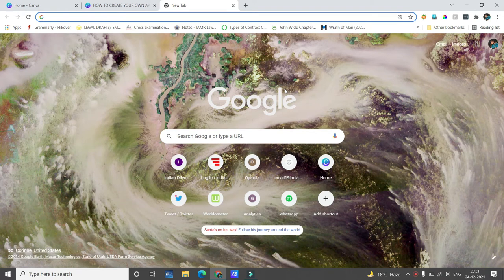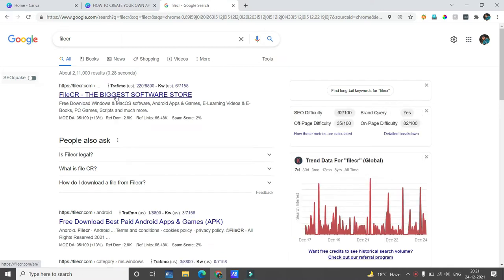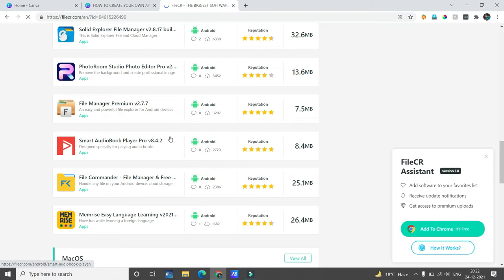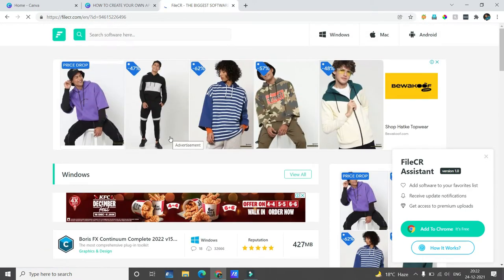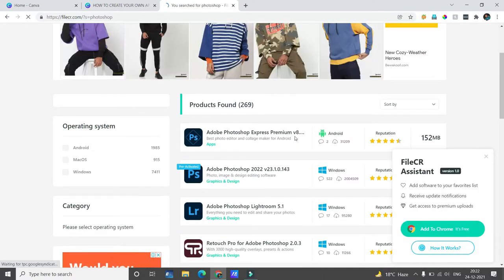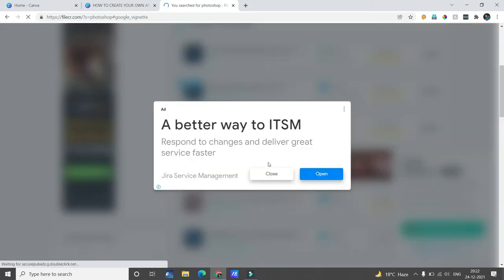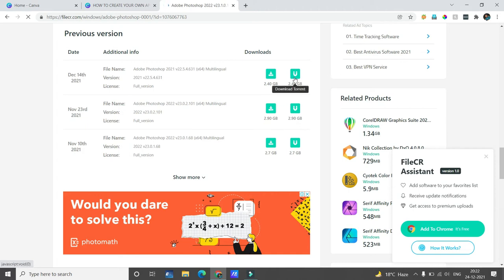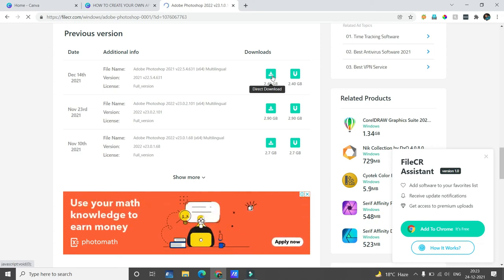How To download Any Software for FREE | 100% WORKING | 2022